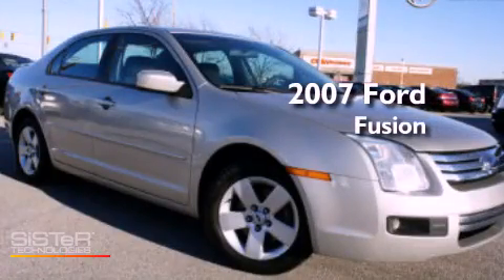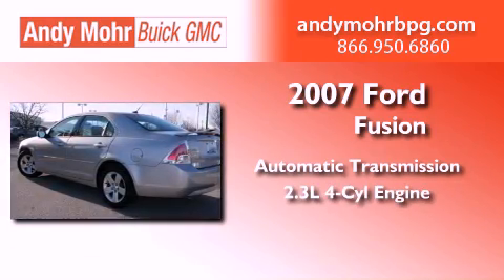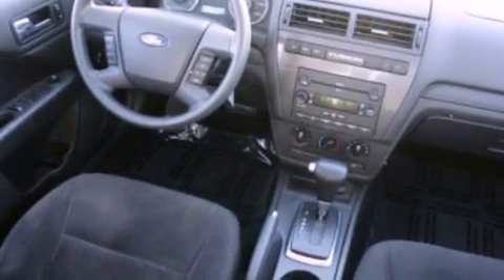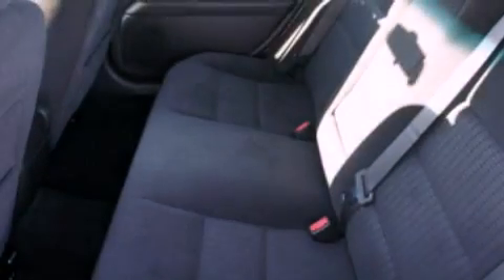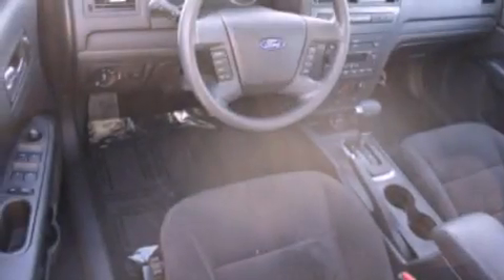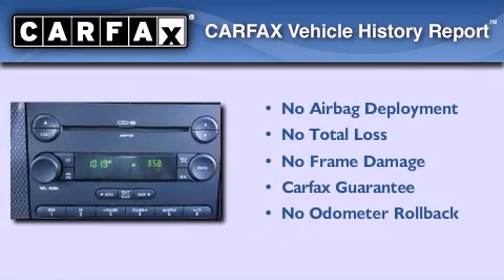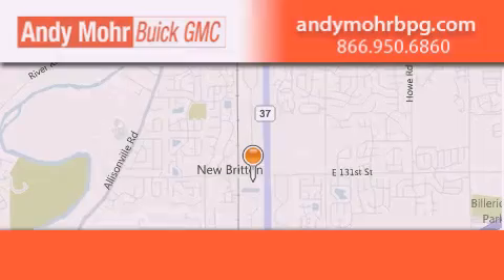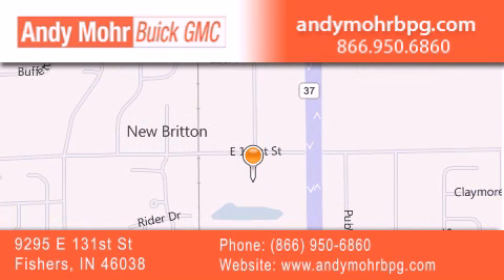2007 Ford Fusion Fishers IN 46038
Year : 2007
 Make : Ford
 Model : Fusion
 Engine : 2.3L I4 16V MPFI DOHC
 Trans . : Automatic
 Exterior : Silver Birch Clearcoat Metallic
 Miles : 85,799
 Interior : Charcoal Black
 Stock : G2249A

 9295 E. 131st Street